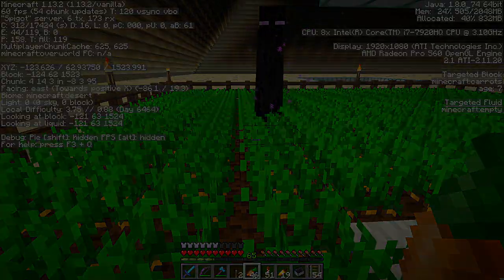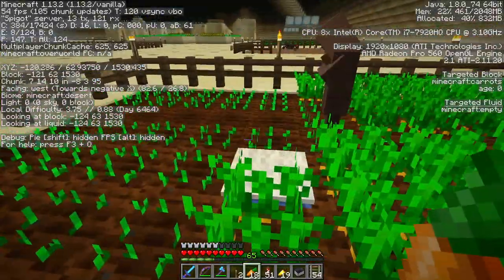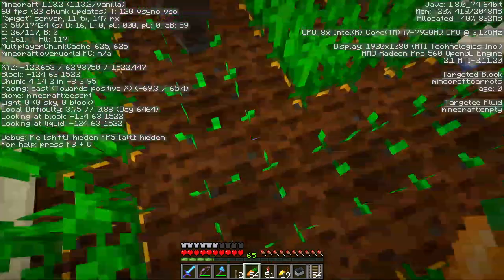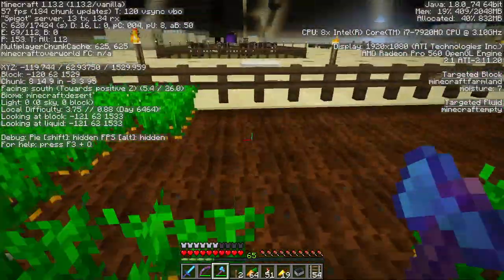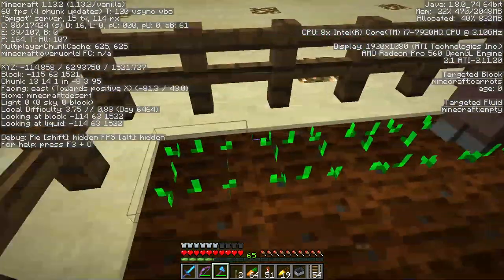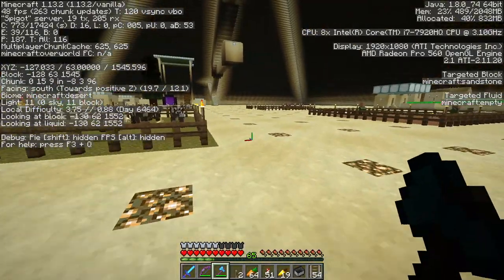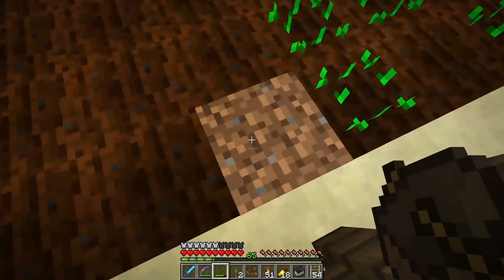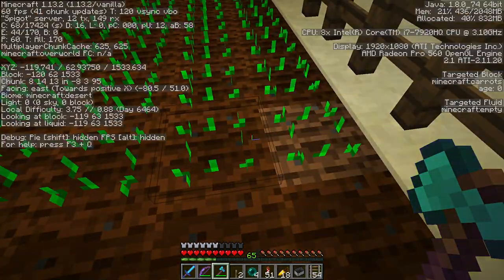Minecraft LAN Party! 2 Ep. 184 - This Could Be Dumb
How to deal with those pesky Endermen. And how to clear out the inventory of those pesky villagers.